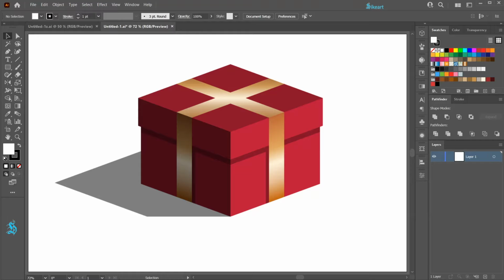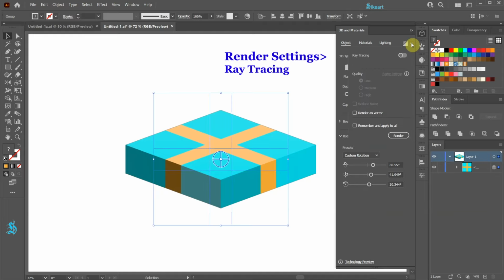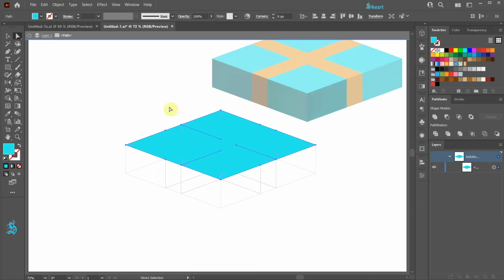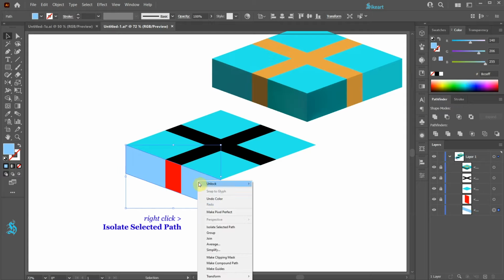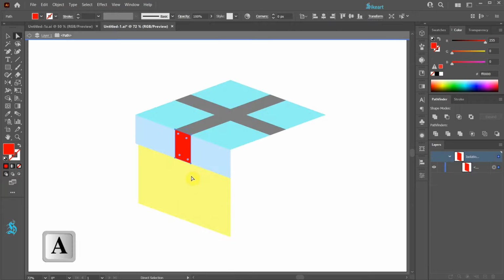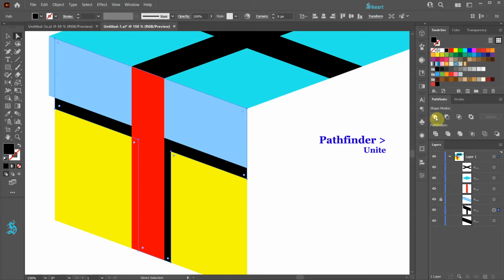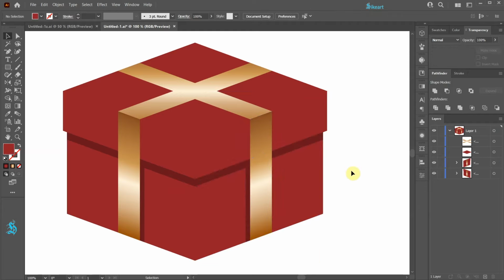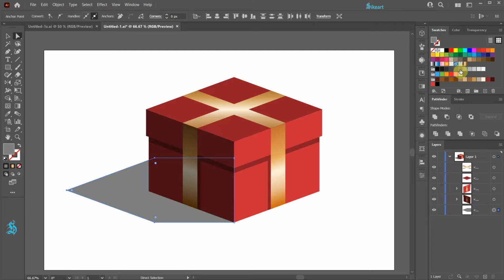How to Draw a Gift Box in Adobe Illustrator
Learn how to create this gift box using the  "3D and Materials" function
TUTORIALS